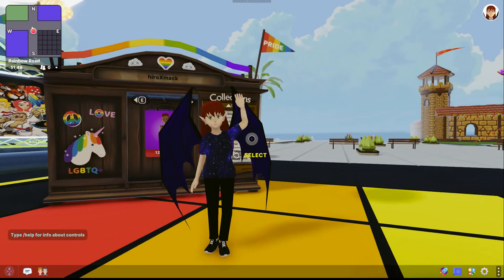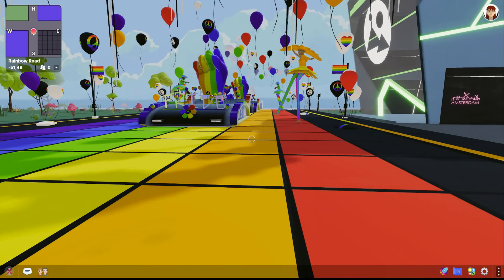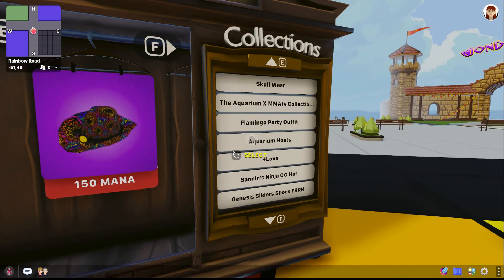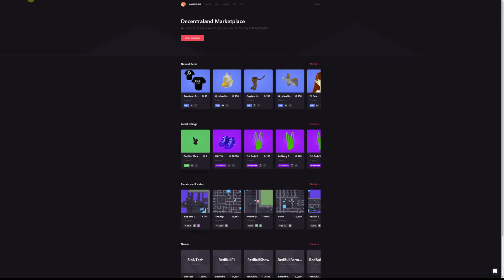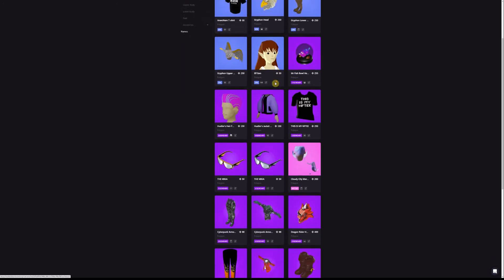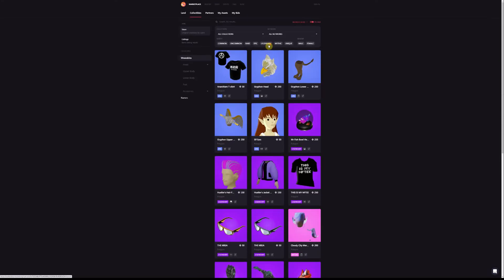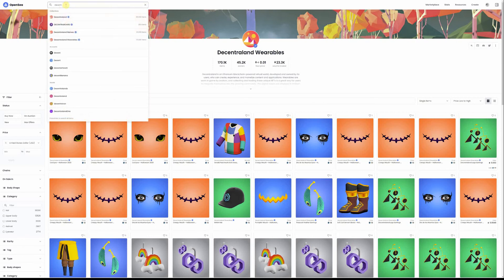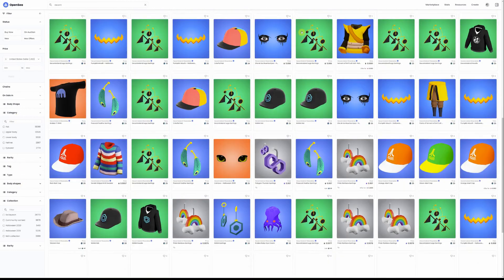Where To Buy WEARABLES For Decentraland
3 places to buy wearables for Decentraland